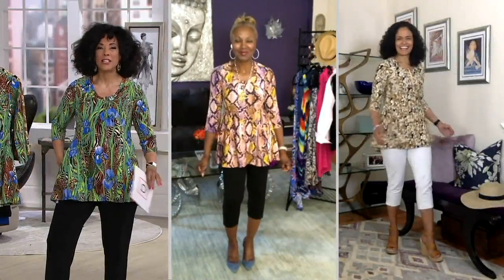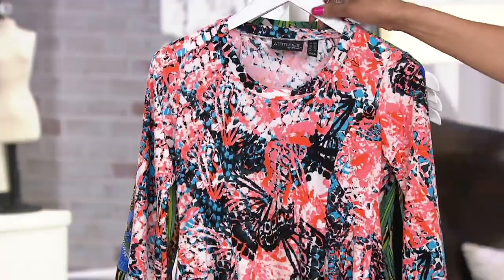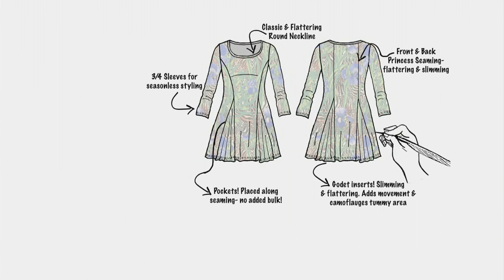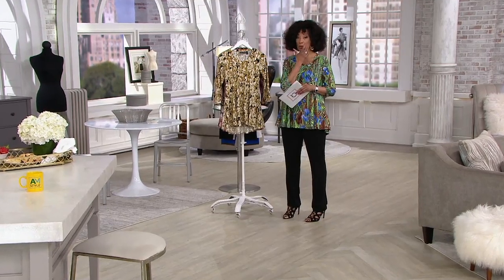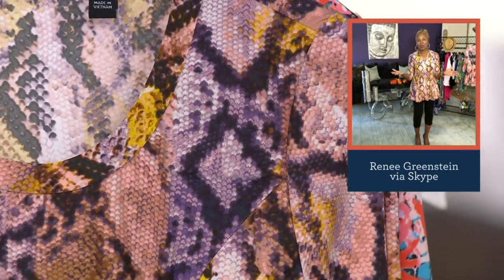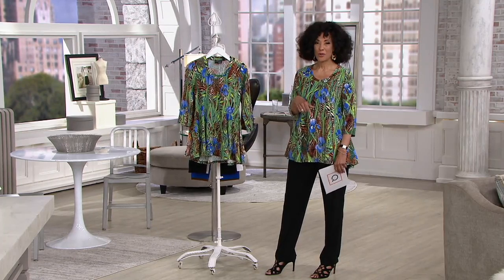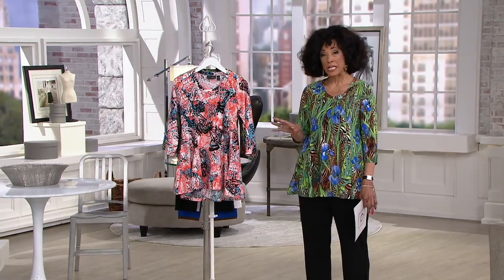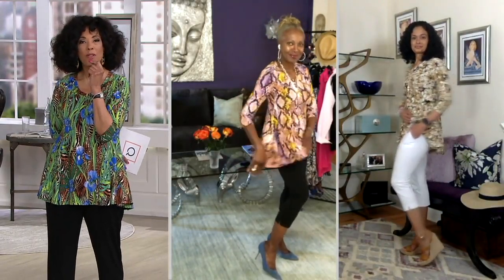Attitudes by Renee Printed Godet Tunic with Pockets on QVC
Attitudes by Renee Printed Godet Tunic with Pockets